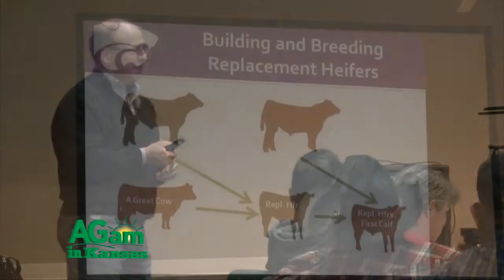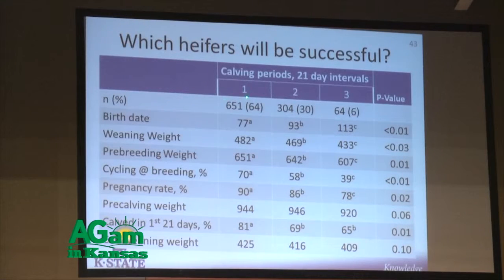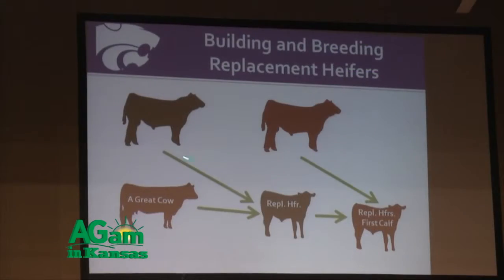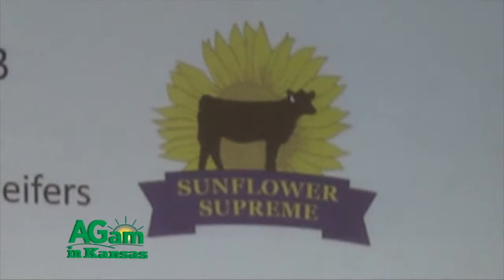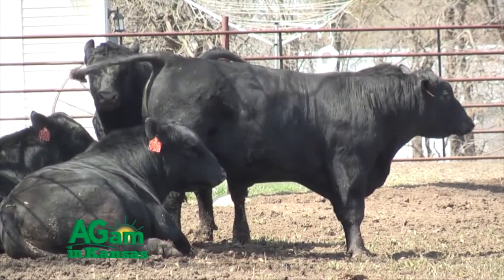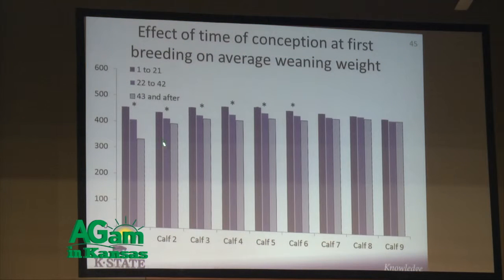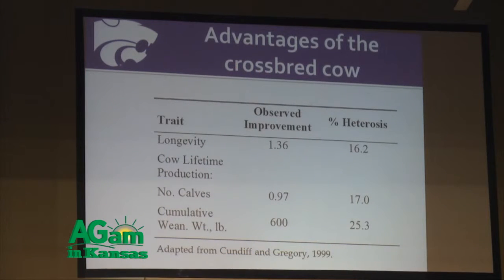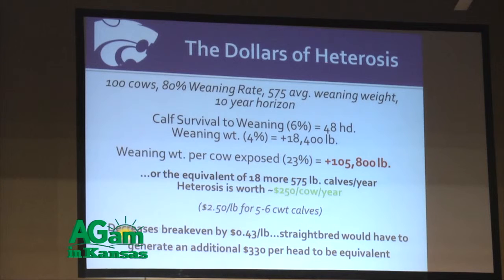Bob Weaber Replacement Heifers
Bob Weaber talks about Replacement Heifers at a recent Winter Ranch Management series, including tips on helping pick the right replacements for you operation.